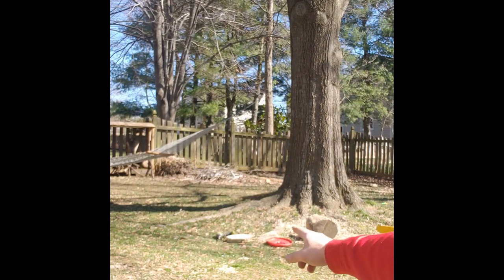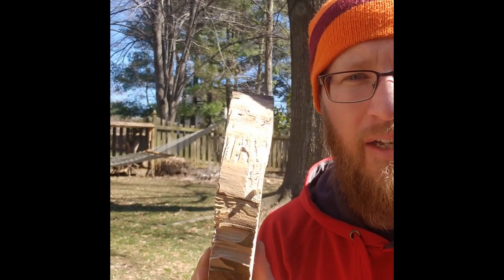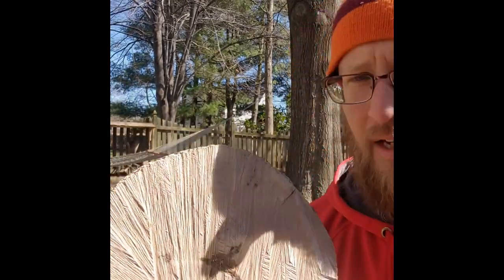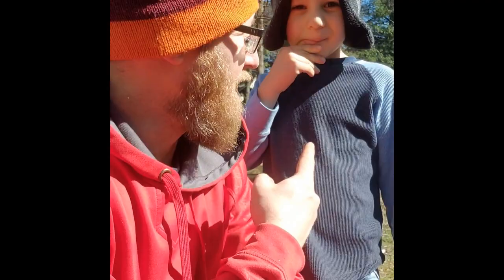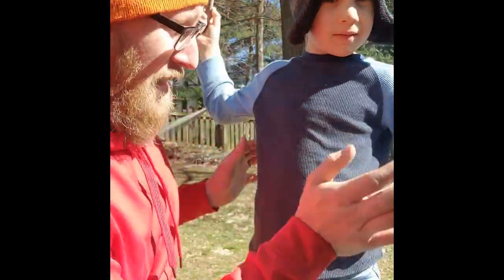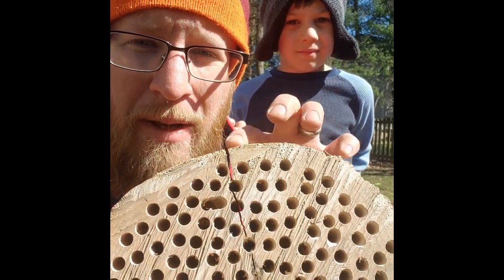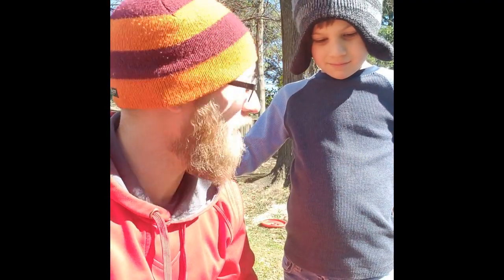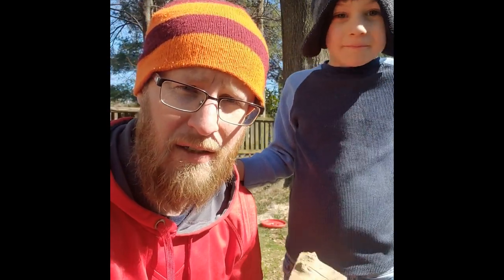Making a Simple Bee House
Trying it out this year!  Just a piece of wood and a drill.  We need more bees to pollinate and help with vegetables like squash and cucumber, but also our apple trees.  This was really easy and I hope it works.  A follow up video will come once we hit summer time.  Not sure why I'm so out of breath in this video hahahah